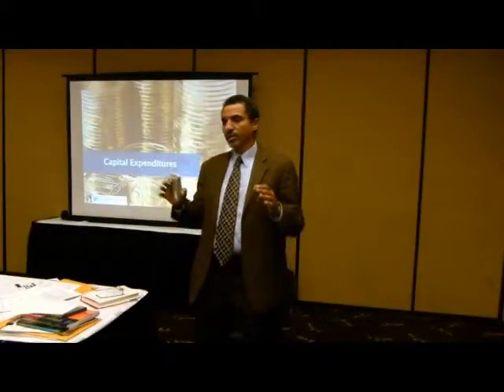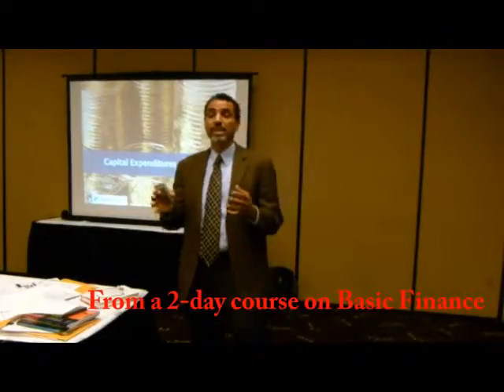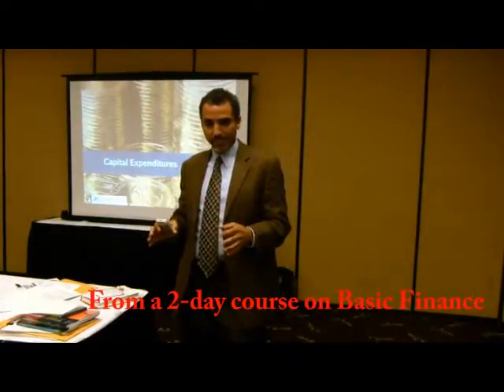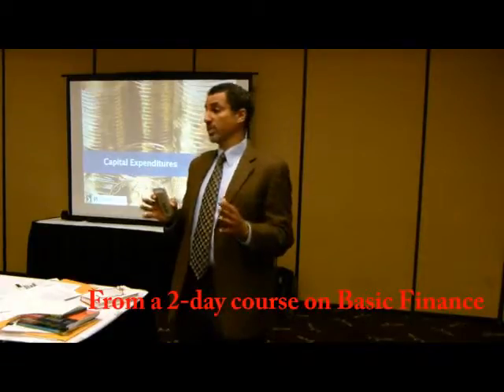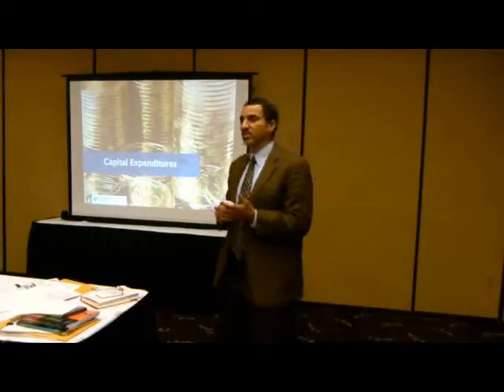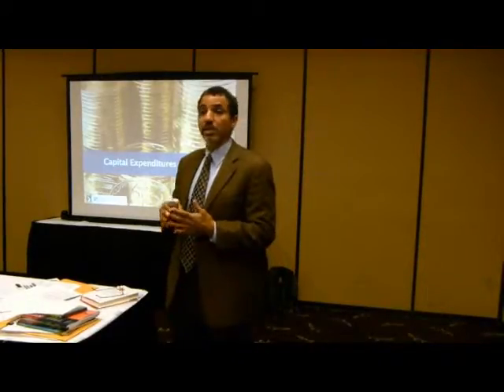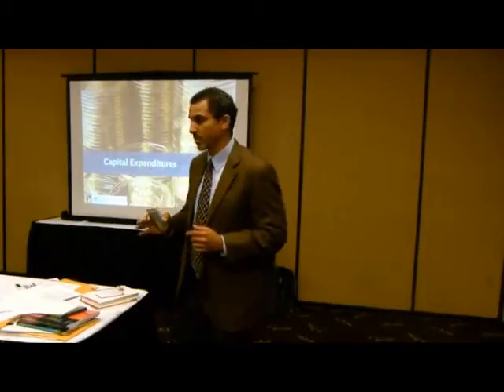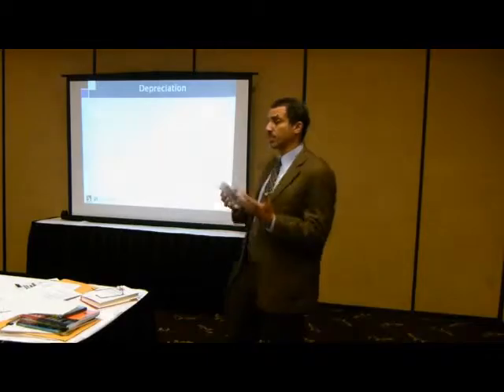Paul Nicholas introducing depreciation (partial clip)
This is an excerpt from a 2 day Finance course.